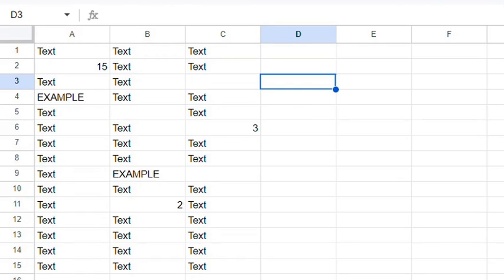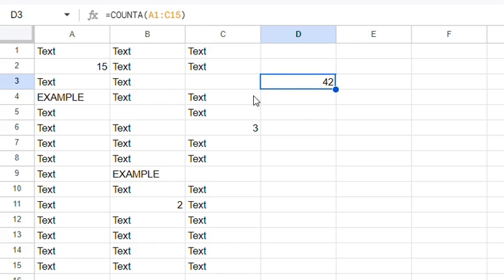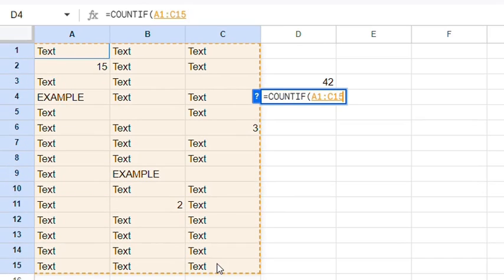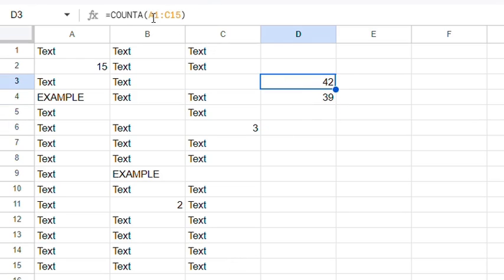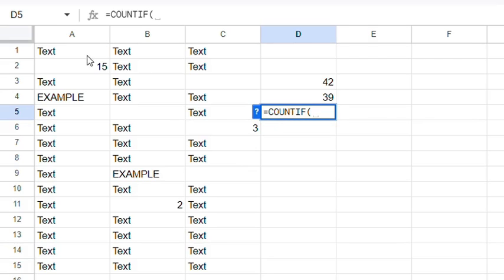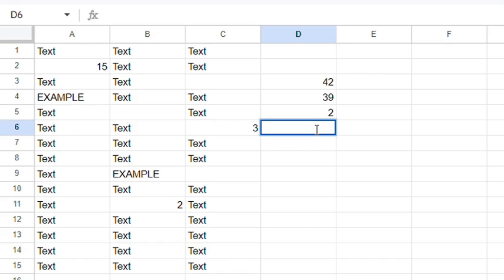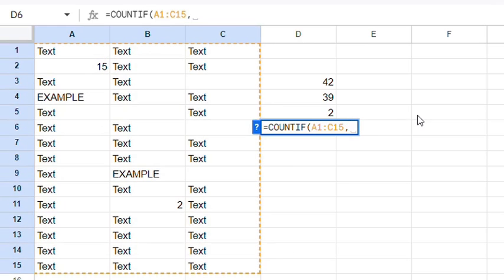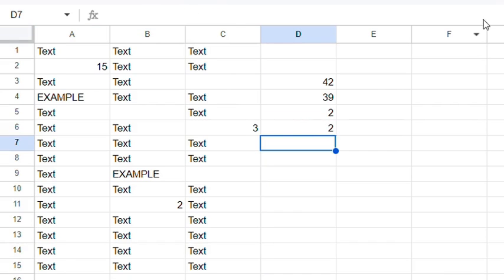How Count Cells With Specific Text in Google Sheets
To count cells with text, use the COUNTA or COUNTIF functions. I’ll show how to use each with screenshots and step-by-step instructions during the video.